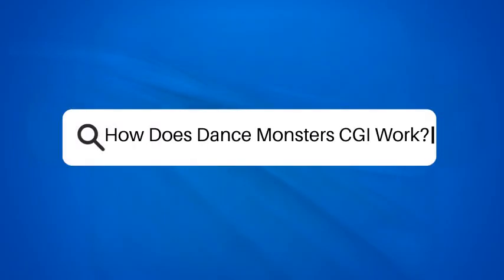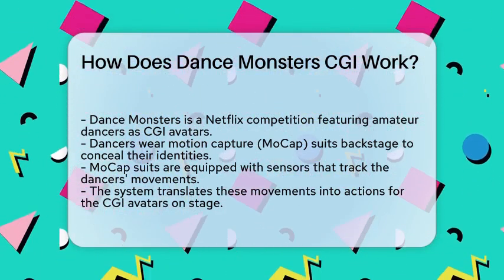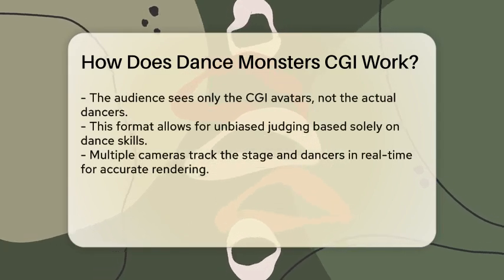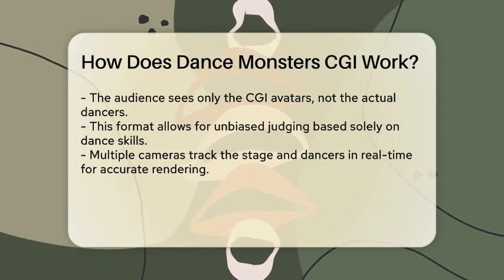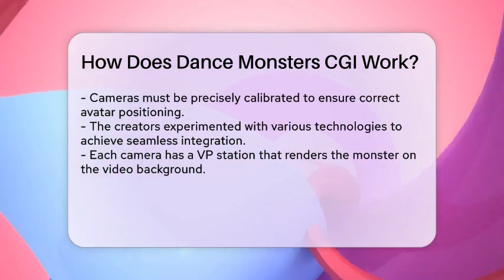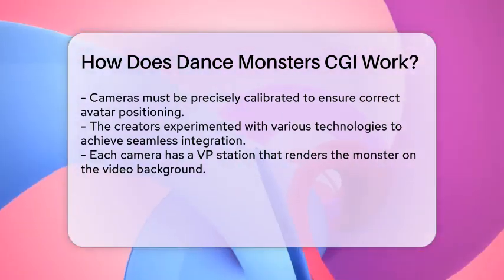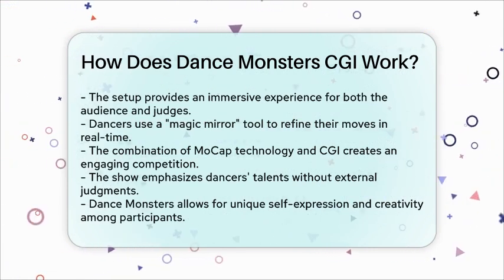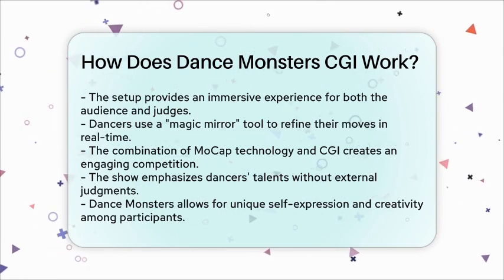How Does Dance Monsters CGI Work? - The Animation Reel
How Does Dance Monsters CGI Work? In this exciting video, we take a closer look at the fascinating technology behind Dance Monsters, the Netflix competition that transforms amateur dancers into captivating CGI avatars. We’ll discuss the innovative techniques that allow these dancers to showcase their skills while maintaining anonymity. By utilizing advanced motion capture technology, the show creates a unique environment where talent shines without the influence of appearance or background.

Throughout the video, we’ll break down how the motion capture suits work, how they track the dancers’ movements, and how these movements are translated into the animated characters that perform on stage. You’ll learn about the intricate setup that includes multiple cameras and real-time rendering, creating an immersive experience for both the audience and the judges.

We’ll also touch on the tools available to the dancers, such as the "magic mirror," which helps them refine their performances in real time. This blend of technology and artistry not only makes Dance Monsters a thrilling watch but also offers dancers a platform to express their creativity like never before. Join us as we explore the captivating world of Dance Monsters and uncover the magic behind the performance!